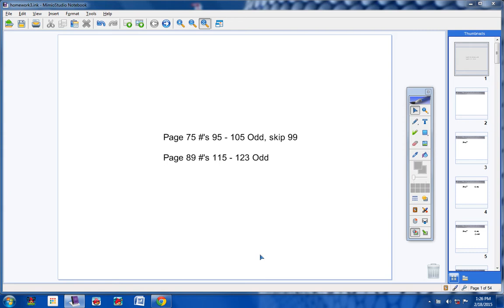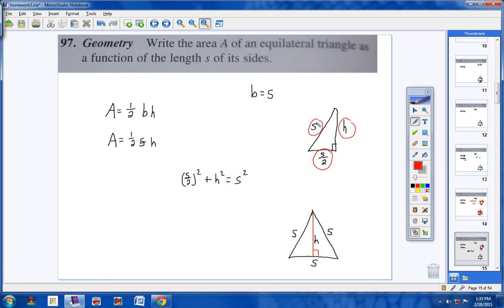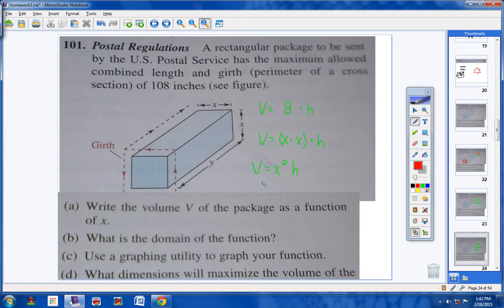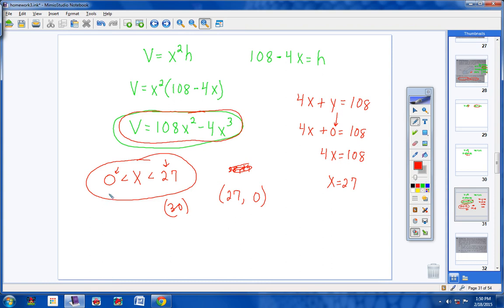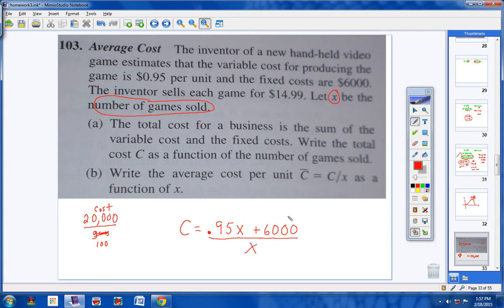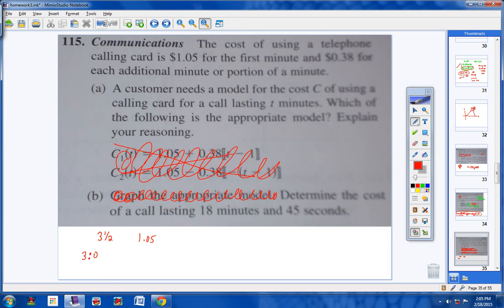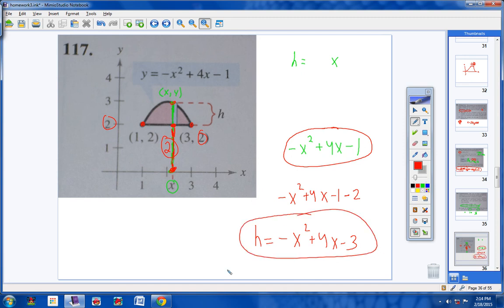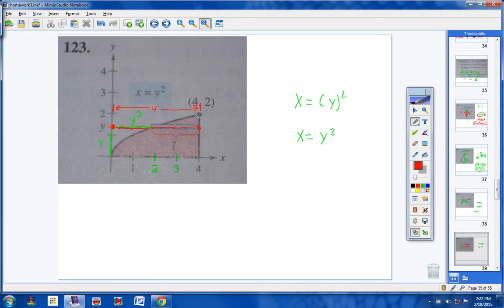Pre-Cal Chapter 1 Word Problems Homework Part 1